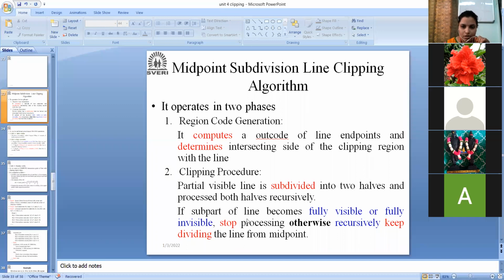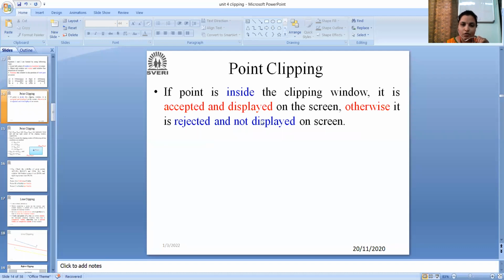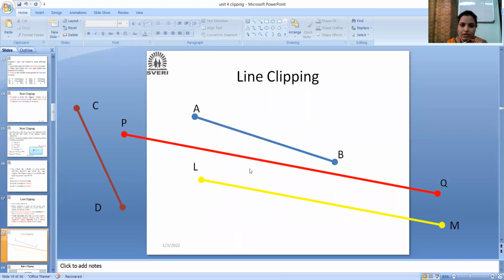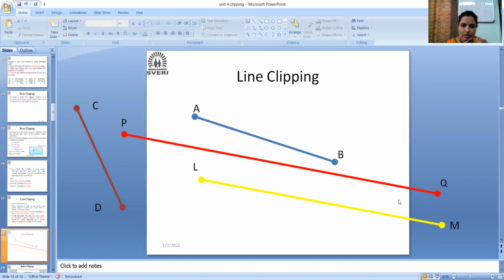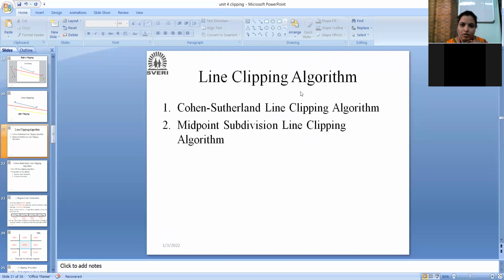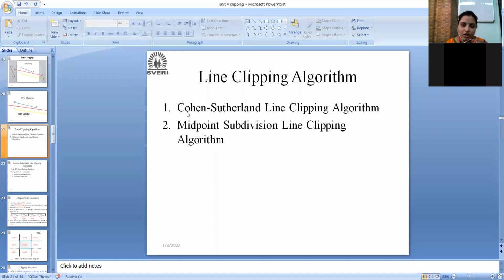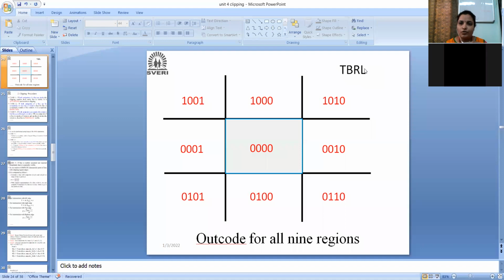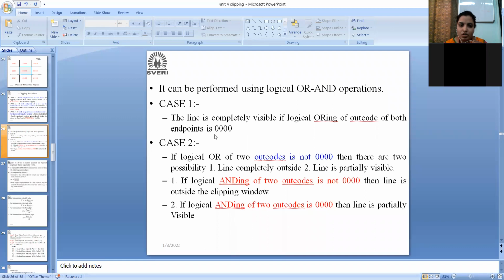CG 3-1-22 Part I